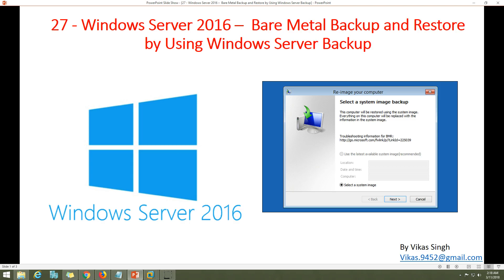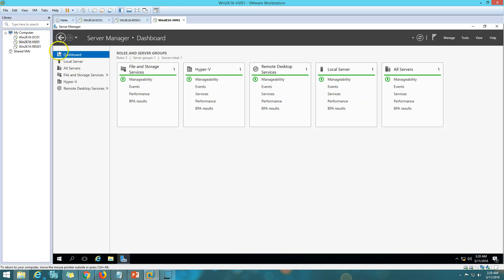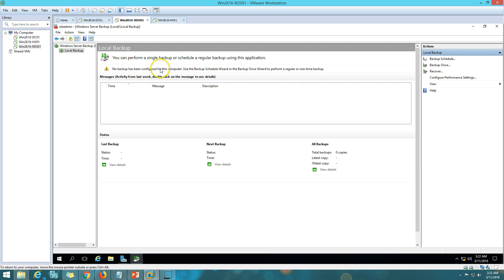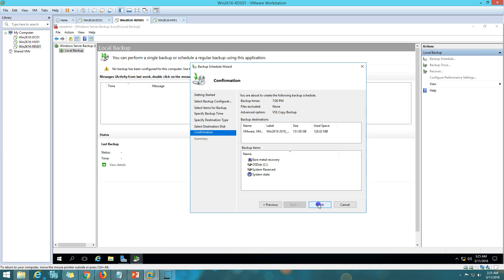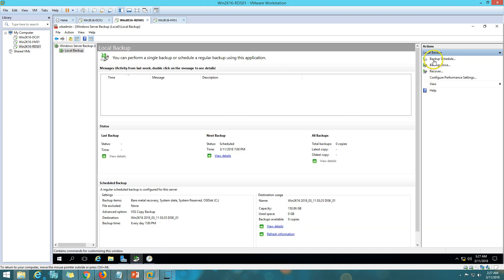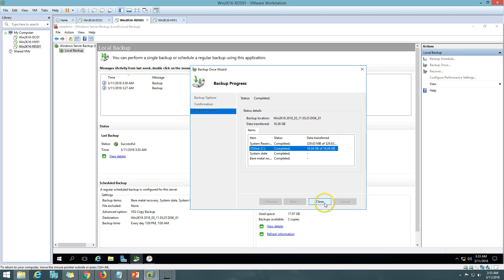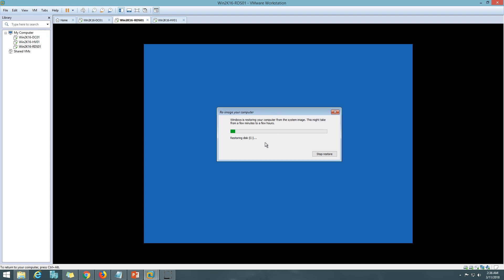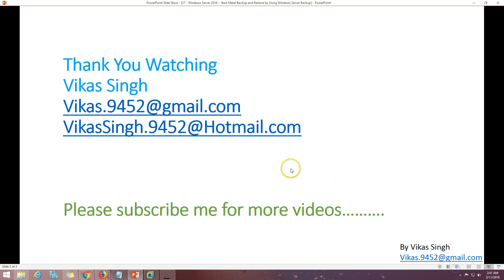27 - Windows Server 2016 – Bare Metal Backup and Restore by Using Windows Server Backup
Hello friends

27 - Windows Server 2016 –  Bare Metal Backup and Restore by Using Windows Server Backup

hyper-v backup
hyper-v backup vm
hyper-v backup dpm
hyper-v backup free
hyper-v backup and restore
hyper-v backup virtual machine
hyper-v backup solutions
backup exec hyper-v
acronis backup hyper-v
azure backup hyper-v
hyper v backup
how to backup hyper-v
veeam hyper-v backup
altaro hyper-v backup
windows server backup restore
windows server backup 2016
windows server backup bare metal recovery 2012
windows server backup 2012 incremental
windows server backup server 2012 r2
windows server backup step-by-step guide for windows server 2016